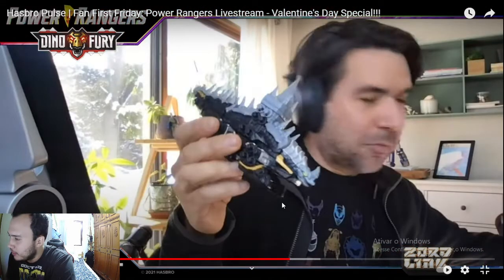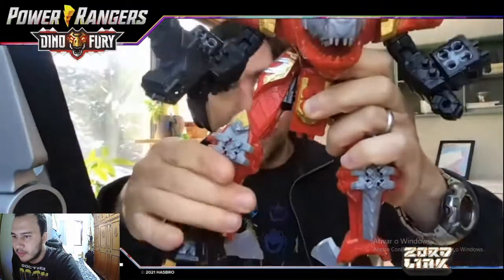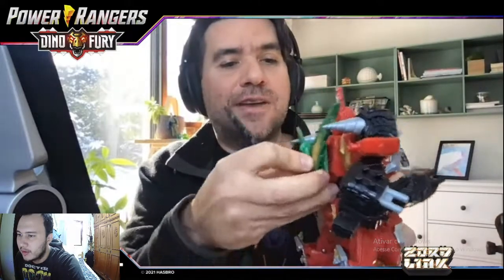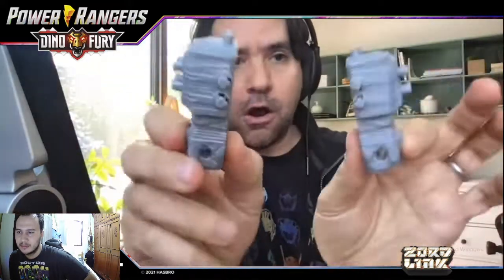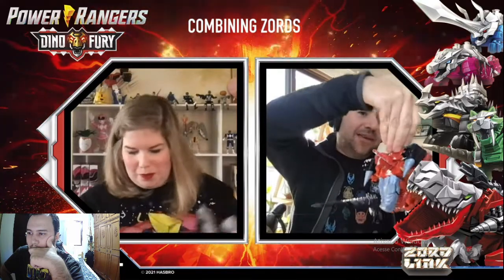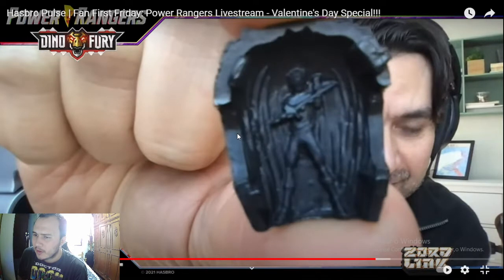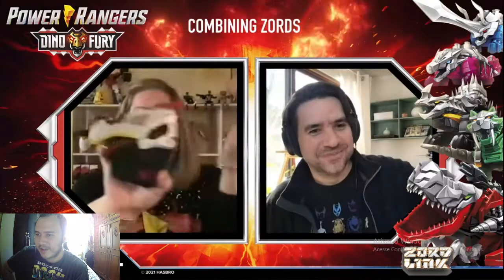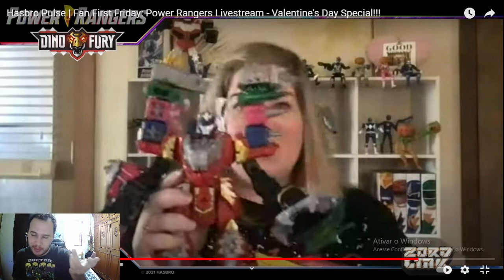Power Rangers Dino Fury Toy Megazord News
News about the new power rangers dino fury toys! The Megazords so versitiles that they look like legozords!